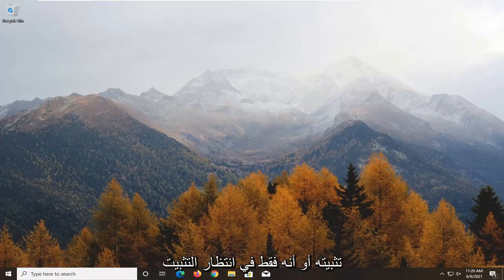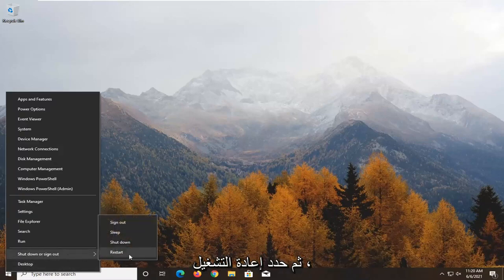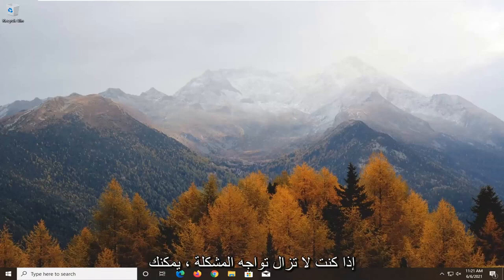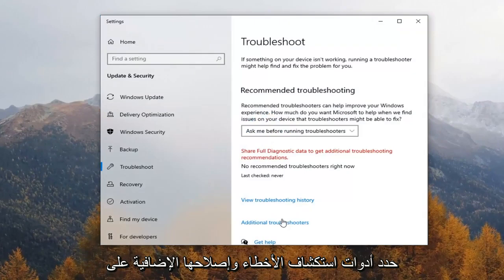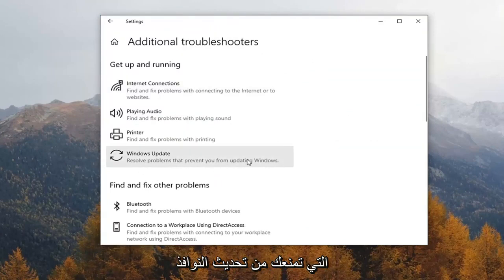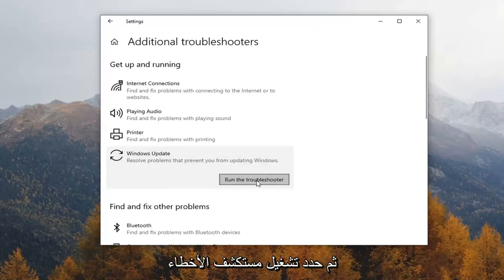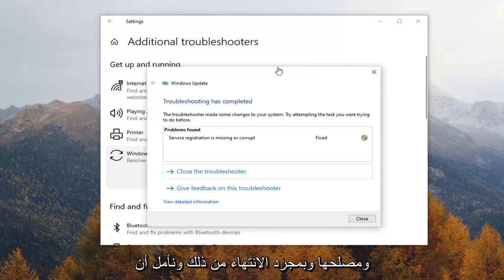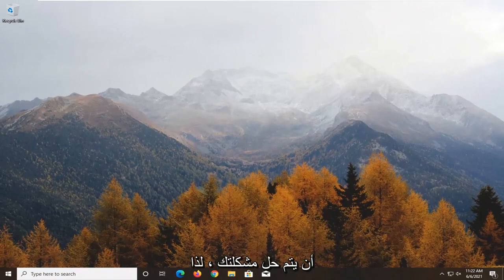كيفية إصلاح مشكلة تثبيت Windows Update المعلقة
كيفية إصلاح تثبيت Windows Update المعلق (محلول).

في بعض الأحيان ، قد تجد أن Windows 10 الخاص بك عالق مع عرض حالة Windows Update على أنه تثبيت معلق ، أو تنزيل معلق ، أو تهيئة ، أو تنزيل ، أو تثبيت ، أو في انتظار التثبيت. هذا المنشور يشرح ما تعنيه هذه المصطلحات. إذا واجهت هذه المشكلة ، فإليك ما يمكنك فعله لحل المشكلة.

المشكلات التي تم تناولها في هذا البرنامج التعليمي:
تحديث ويندوز معلق مشكلة التثبيت
تحديث الويندوز معلق تثبيت ويندوز 10
التحديث المعلق تثبيت windows 10
تحديث ويندوز 10 في انتظار التثبيت
تحديث الويندوز في انتظار خطأ التثبيت
تحديث ويندوز معلق التثبيت الإصلاح
تحديث ويندوز 10 في انتظار التثبيت الإصلاح
تحديث ويندوز معلق التثبيت كيفية التثبيت
تحديث ويندوز 10 برو في انتظار التثبيت
تحديث الويندوز في انتظار إعادة التثبيت
تحديث ويندوز معلق التثبيت عالق
تحديث الويندوز لحالة التثبيت المعلقة

سيتم تطبيق هذا البرنامج التعليمي على أجهزة الكمبيوتر وأجهزة الكمبيوتر المحمولة وأجهزة الكمبيوتر المكتبية والأجهزة اللوحية التي تعمل بنظام التشغيل Windows 10 و Windows 11 (Home ، Professional ، Enterprise ، Education) من جميع مصنعي الأجهزة المدعومة ، مثل Dell و HP و Acer و Asus و Toshiba و Lenovo ، وسامسونغ.